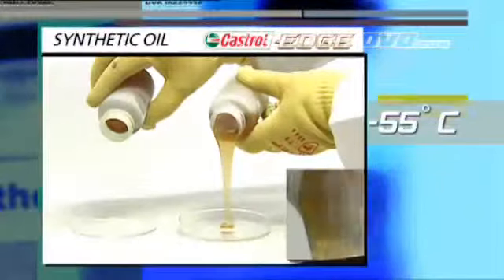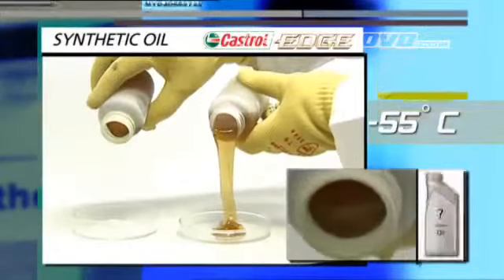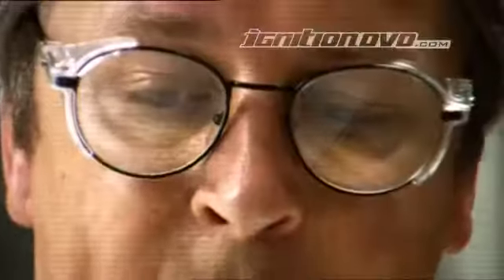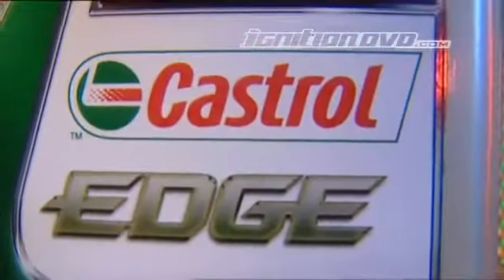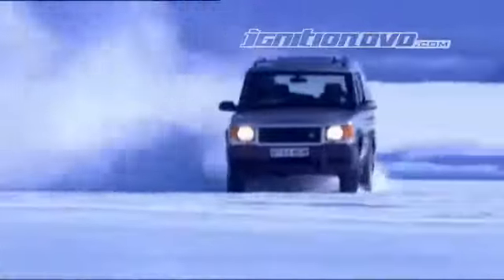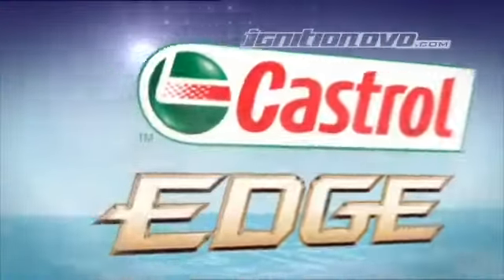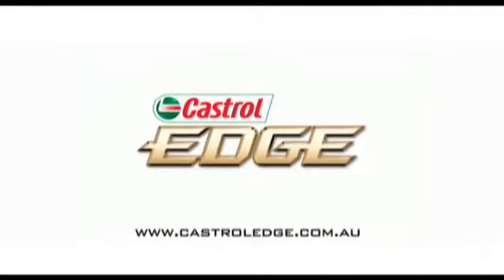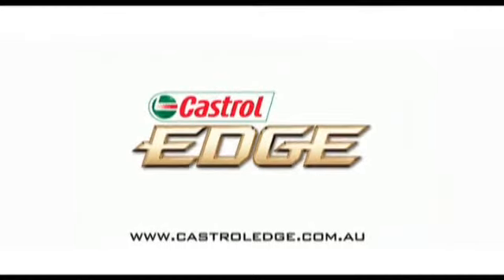Castrol Edge Oil cold temperature testing YouTube